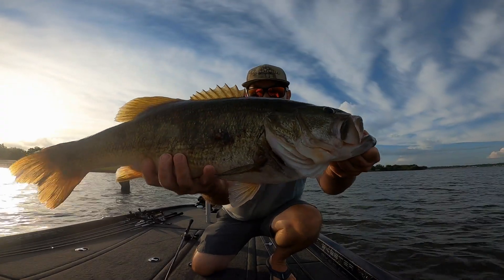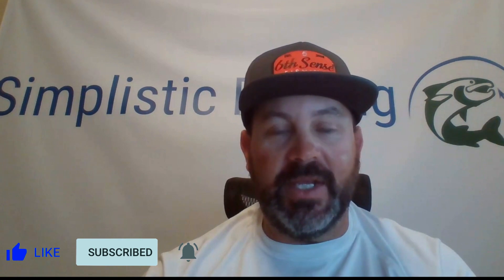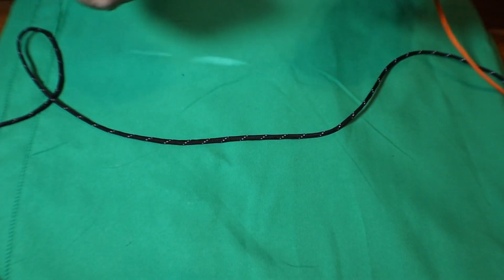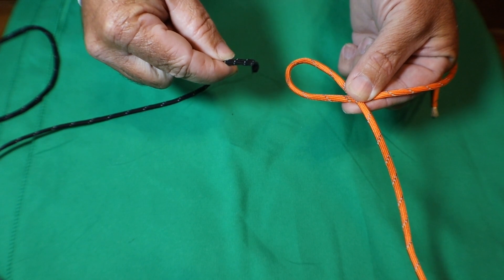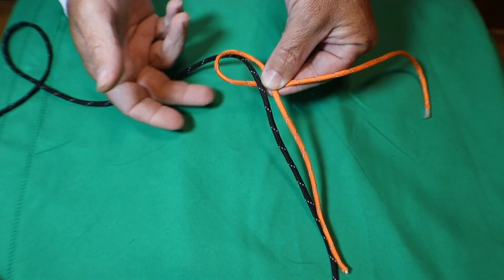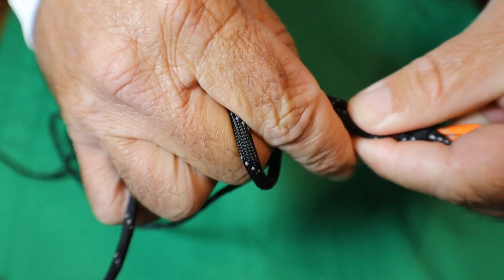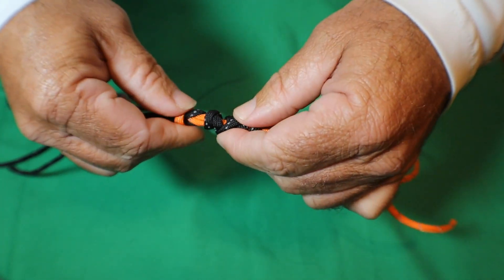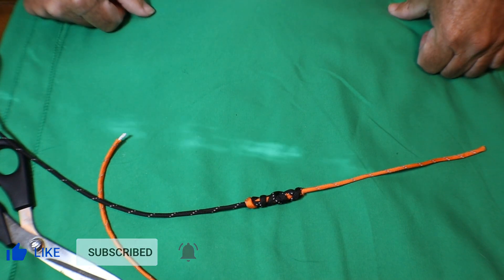How to Tie a Leader Line - Bass Fishing 101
In this short video we are going to talk about how to tie a leader line.  This is going to help you a ton when bass fishing from stopping braid from slipping to being able to save line and tie perfect leader lines.

Tight Lines!

Tyler